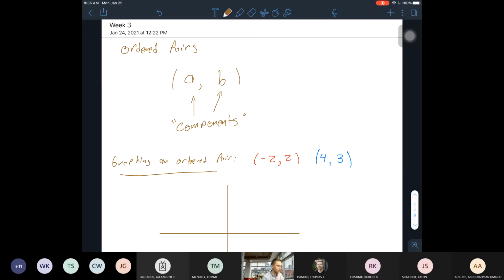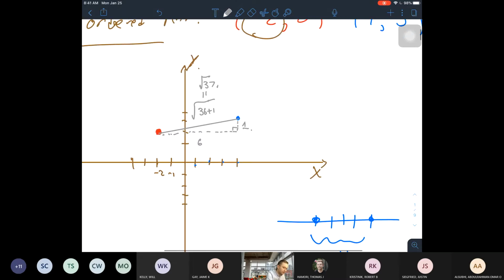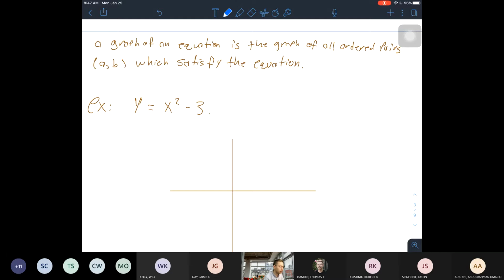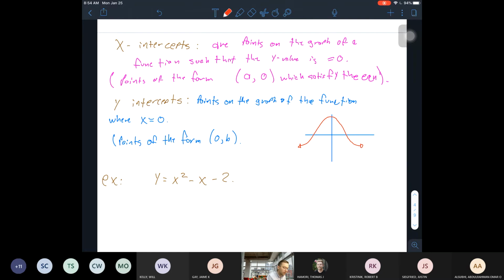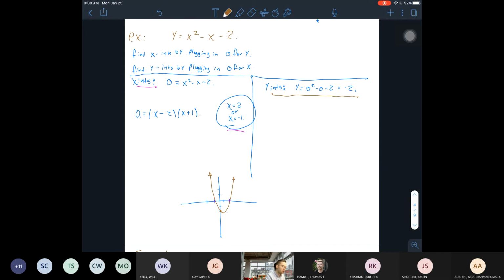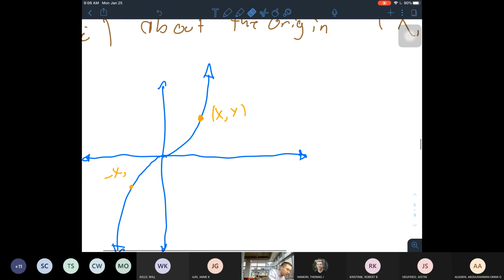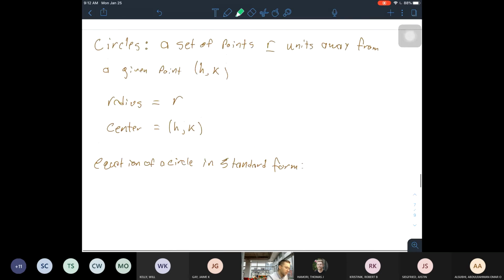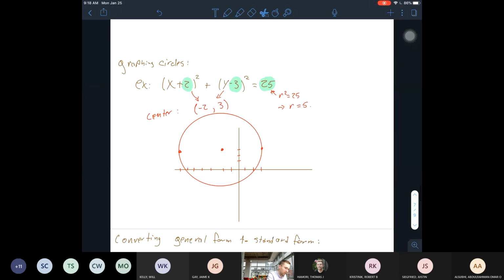MATH 115 lecture 8 (1.1)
Monday lecture (1.1)